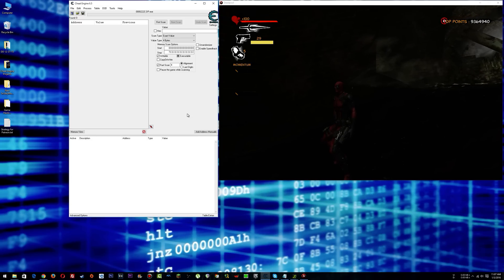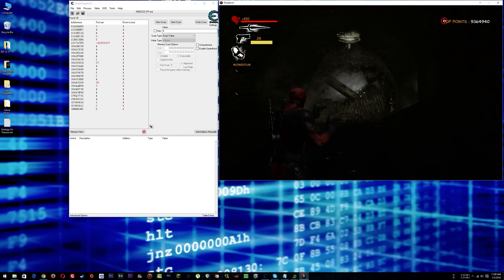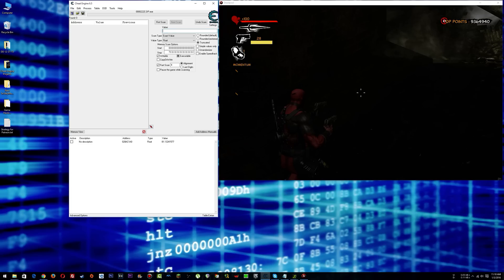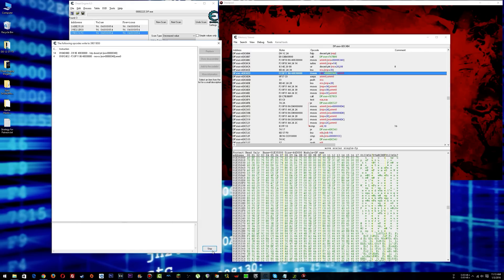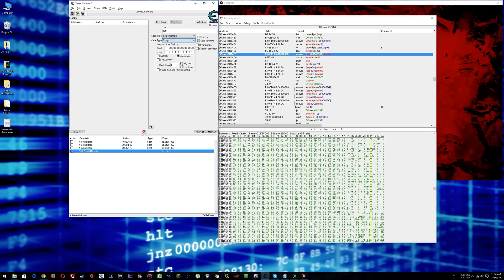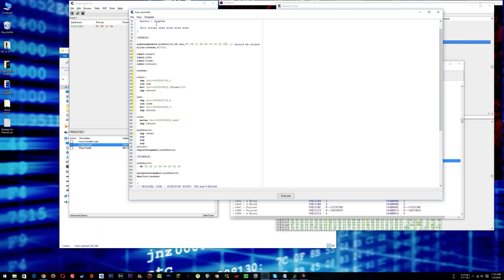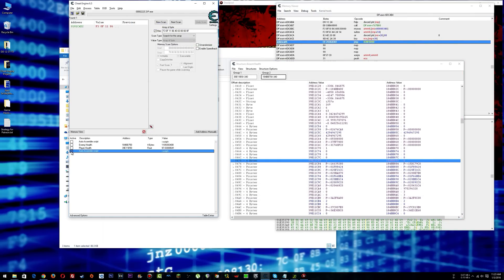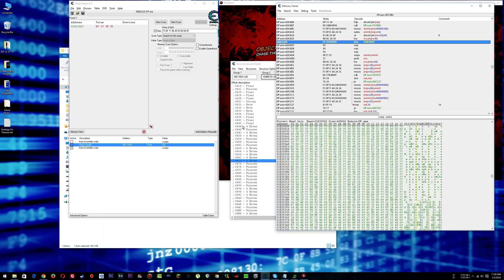Cheat Engine 6.5 Tutorial Part 14: How to Find Addresses an Instruction Accesses! [Deadpool]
In this video, I show how to find which addresses an instruction accesses with Cheat Engine! This is great for quickly finding addresses that shared code writes to, so you can then compare them via "Dissect data/structures".